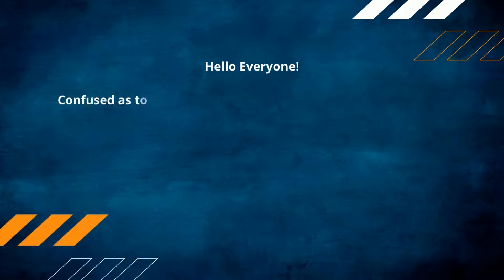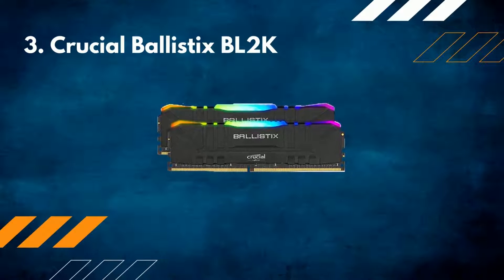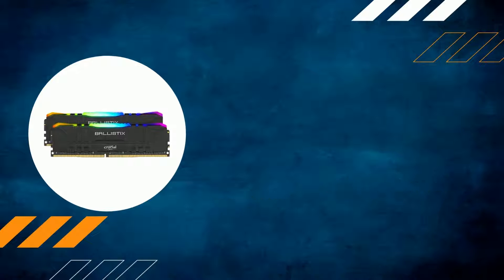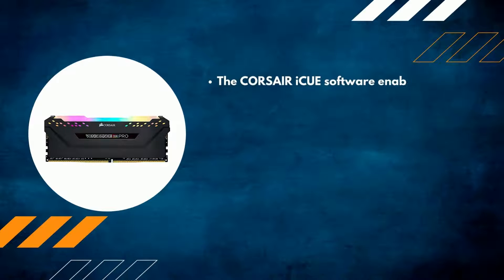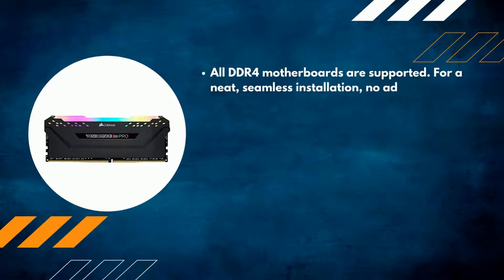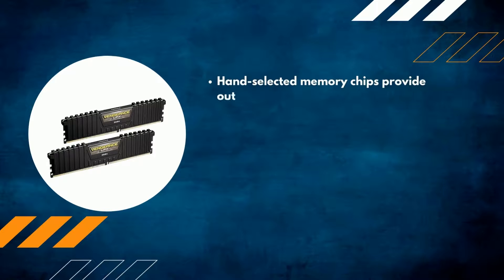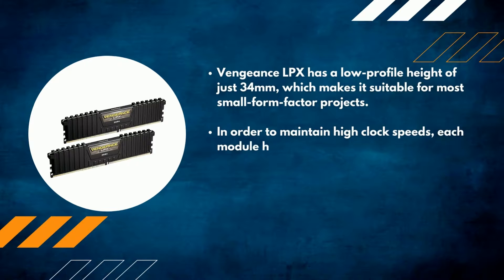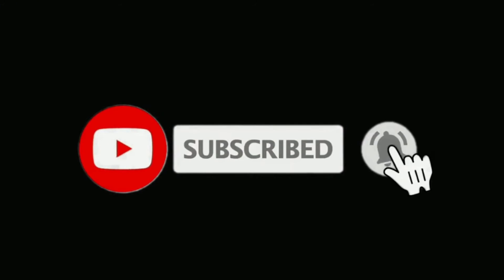Best 3 RAM For Gaming - Next level Gaming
Follow the links given below to check the product prices:

CORSAIR LPX DDR4

Corsair RGB PRO 16GB

Crucial Ballistix BL2K